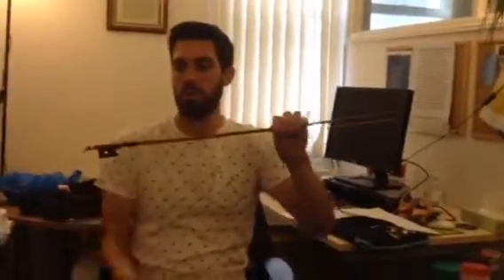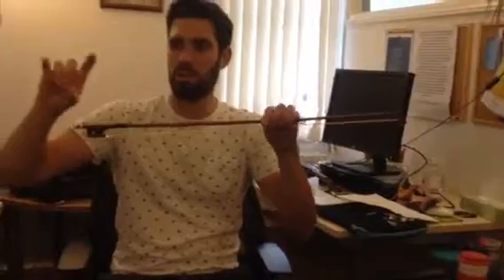How to make a bowhold